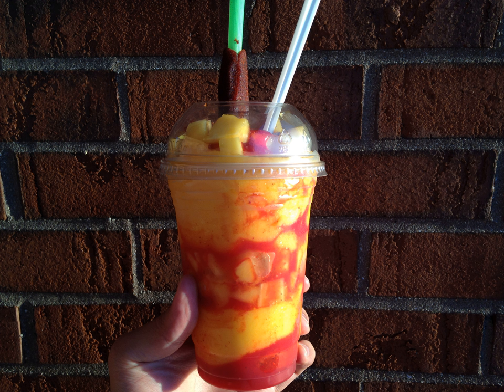Mangonada | Wikipedia audio article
This is an audio version of the Wikipedia Article:
Mangonada

SUMMARY
Mangonada or Chamango is a Mexican fruit drink. The drink is typically made with chamoy sauce, mangos, lime juice, and chili powder and is decorated with a tamarind straw. It is popular in Colorado, Chicago, California, New Mexico, Texas, Arizona and Mexico.